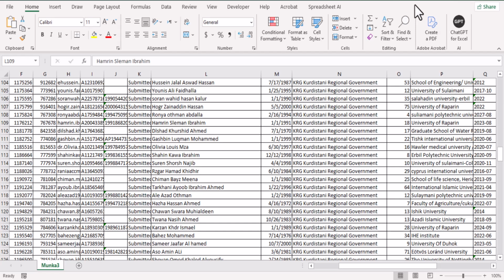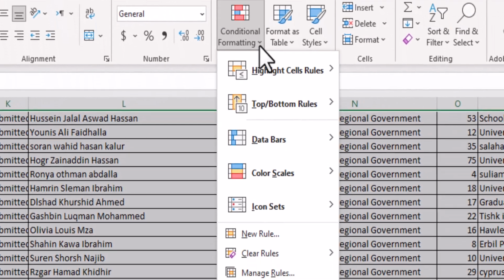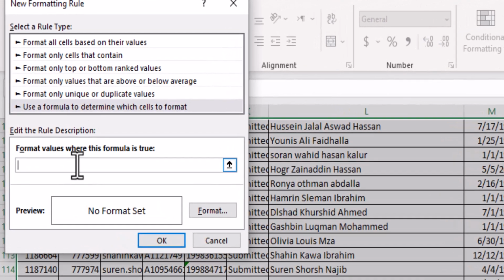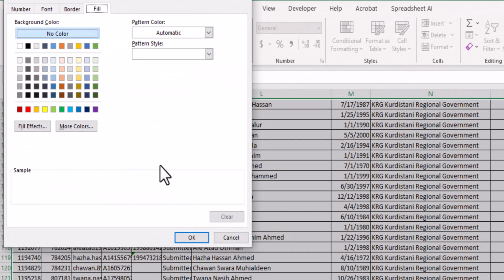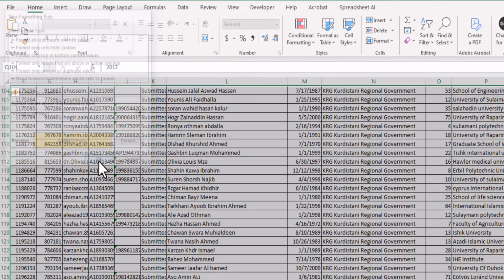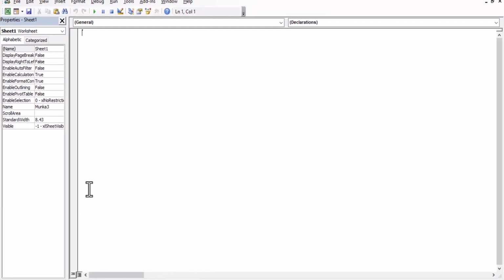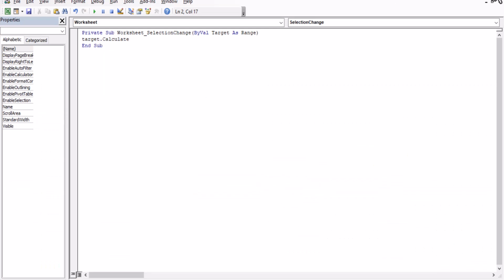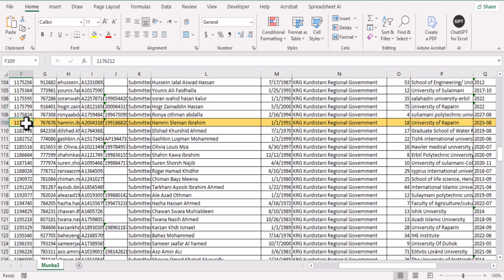How to Automatically Highlight Entire Row in Excel (Easy Way)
In this step by step video, we will go though a full guide how to automatically highlight entire row in excel.